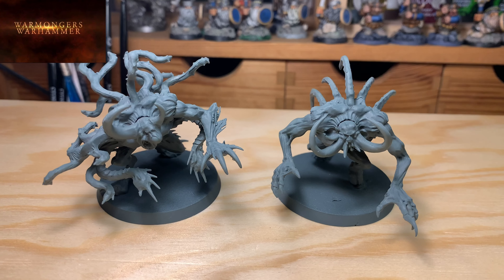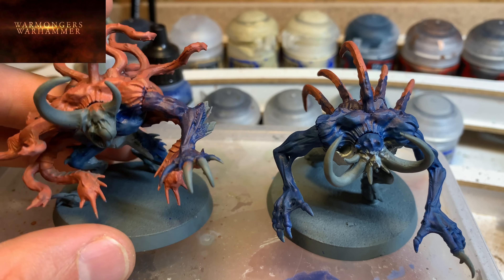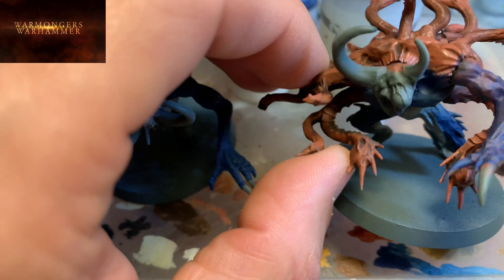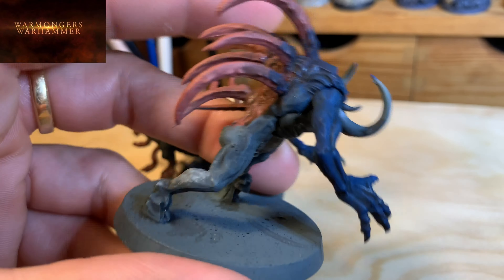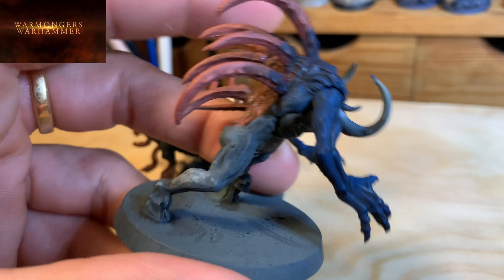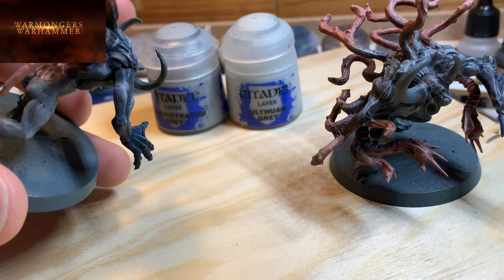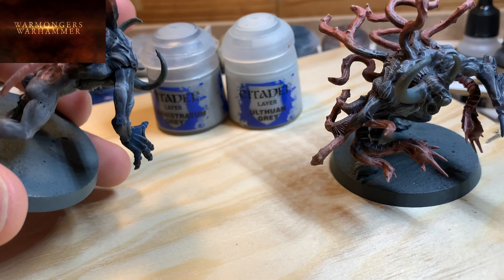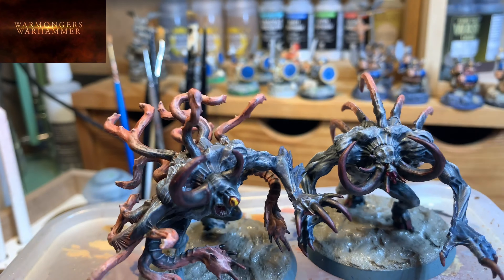🎨Tutorial: Engrendos del Caos🎨 Warhammer Age of Sigmar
Tanto sí habéis hecho enfadar a los caprichosos Dioses del Caos cómo sí la mutación es vuestra virtud. Todo ejército Caótico está completo cuando engrosan su filas estos bellos adefesios. Espero os guste este sencillo y resultón tutorial.